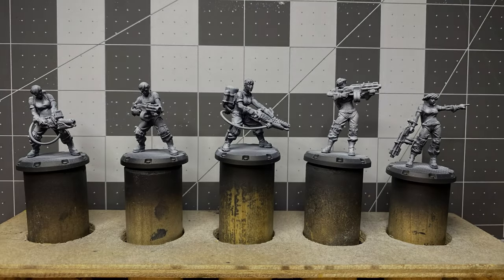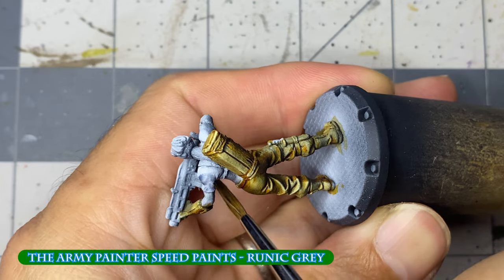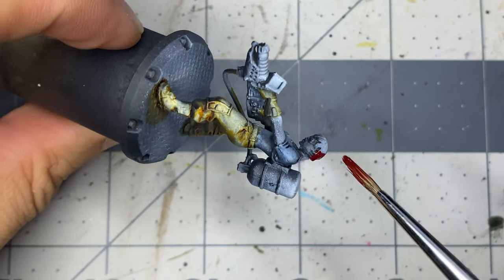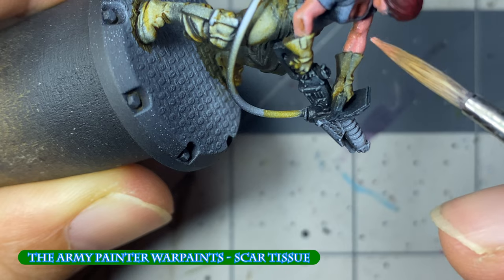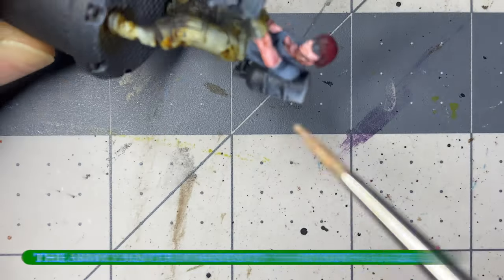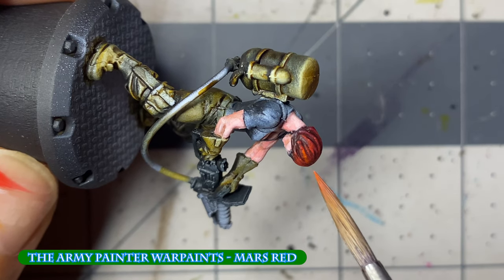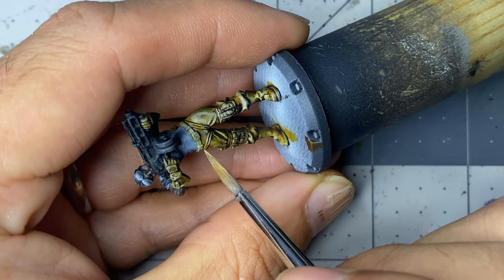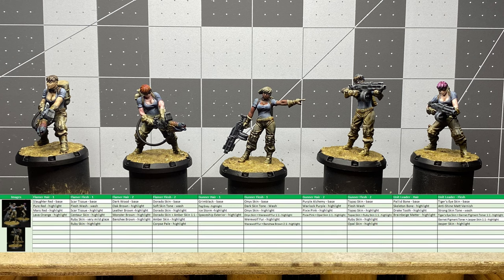Let's Paint Sisters of Demolition with Army Painter Speed Paints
Painting the Sisters of Demolition from the Mercenaries faction from the Dust 1947 game, using Army Painter Speed Paints, Warpaints, and Washes.